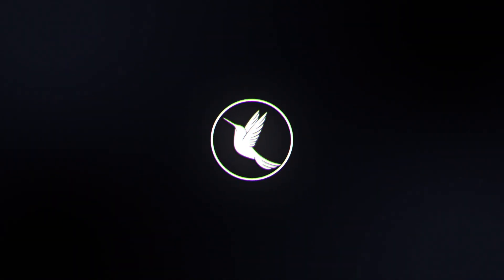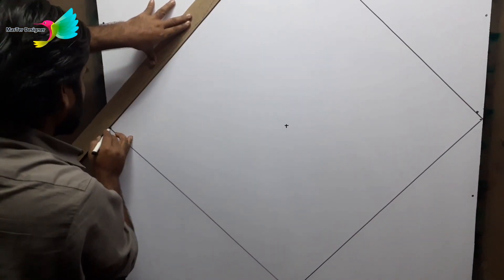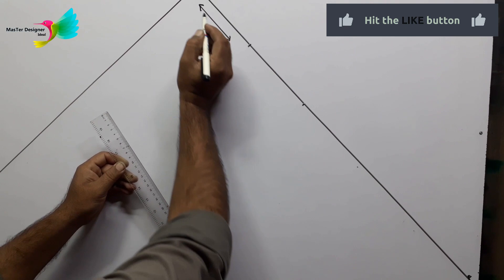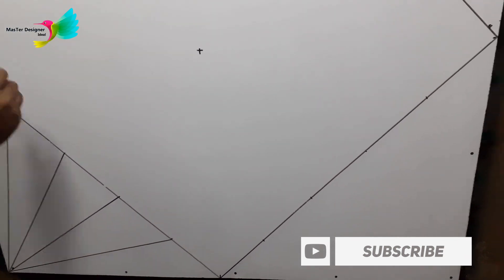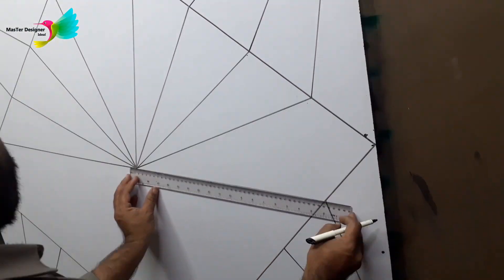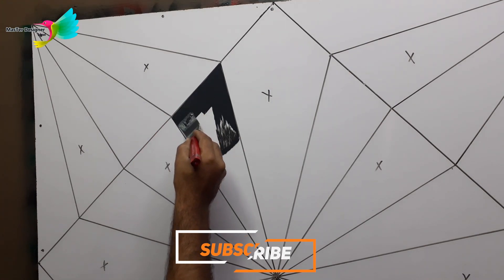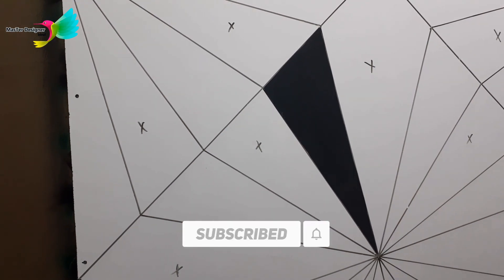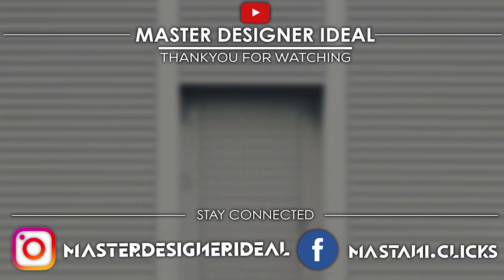Black Prism Effect | 3D wall design ideas | Optical Illusion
Let's do something scientific today, we'll paint our walls learning the diffusion of light, but with some twist dispersed color are also black, you guys know we have a soft spot for black color.
Look how mesmerizing it is.
I coin it "Black Prism Effect".

*Use acrylic paints for best results.
 be careful with sharp objects.
*Make sure to clean your tools after painting. *Wear gloves for Protection.
*Wear Masks to protect yourself from fumes of thinner.
*Always use oil based paint.
*Natural bristles always give best results.

PS: Working on YouTube is a full-time job so by your encouragement we can enhance our skill and give you best content possible so please Like, Comment, Share  and if possible Support us on Patreon.